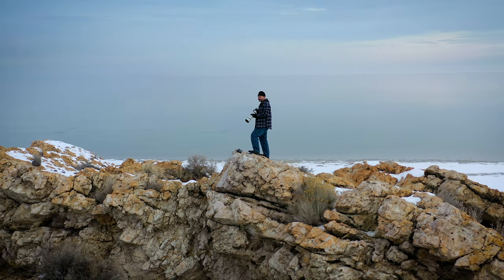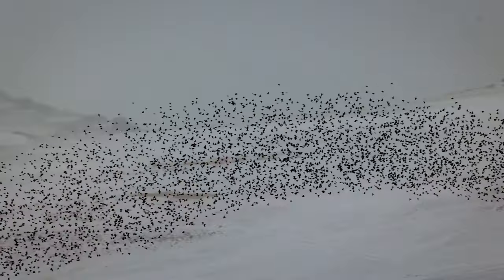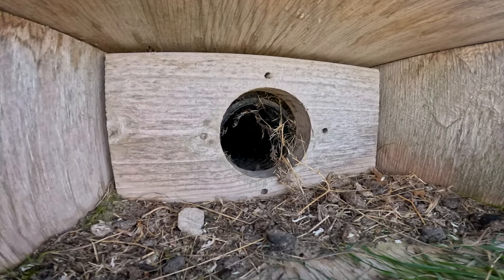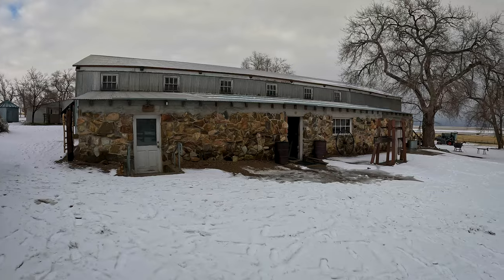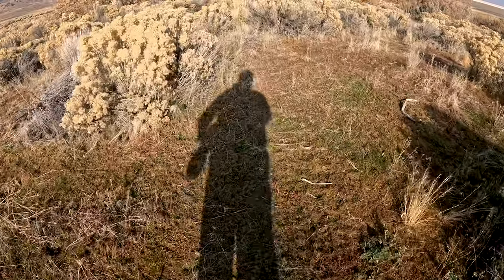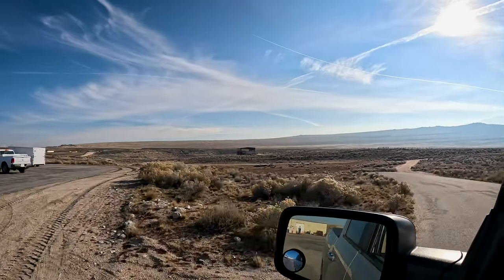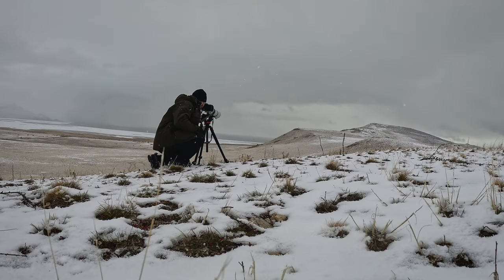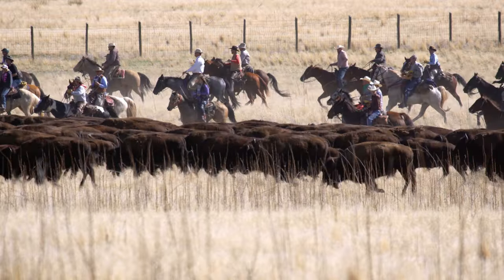Wildlife Photography at ANTELOPE ISLAND, UTAH!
Journey with me as we discover the animals of Antelope Island and the Great Salt Lake, UTAH!